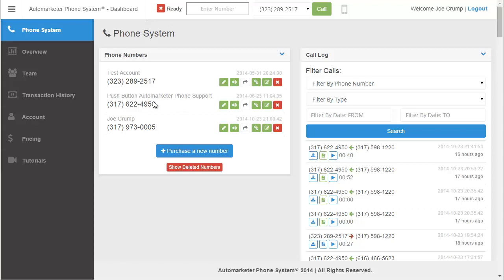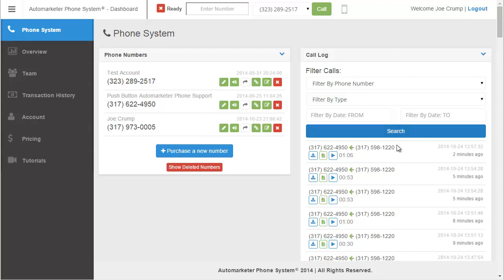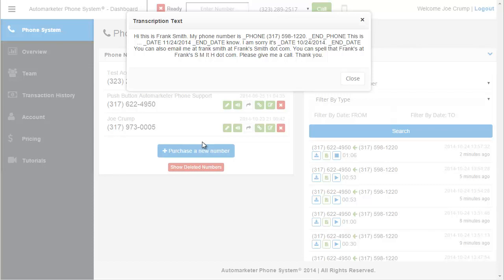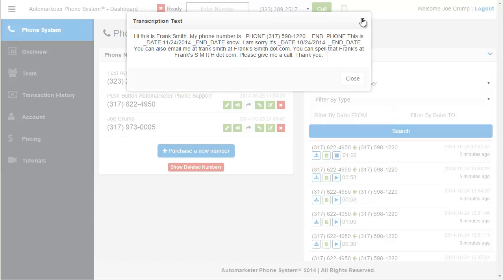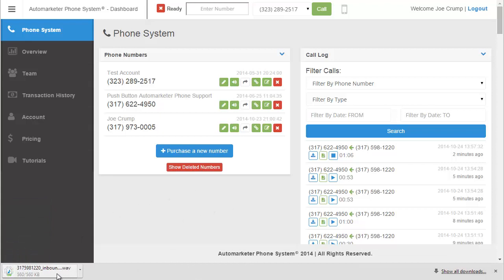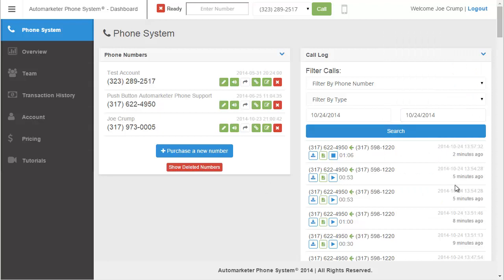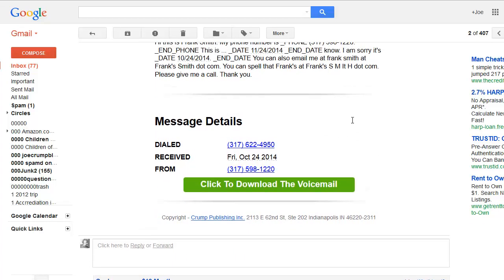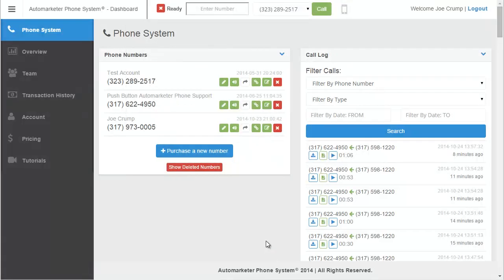How To Listen To Your Voicemessages And Read The Transcriptions